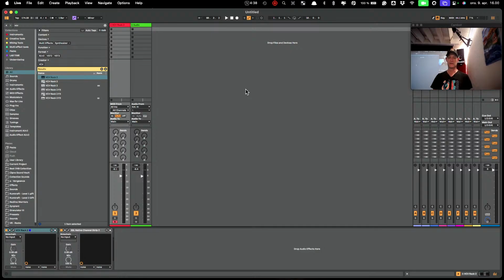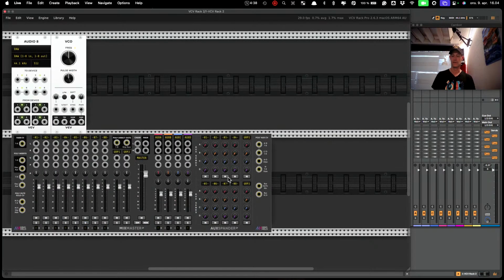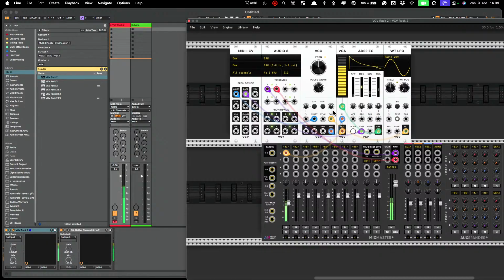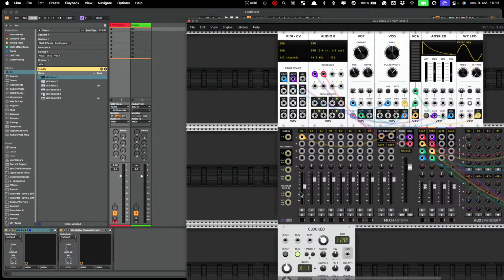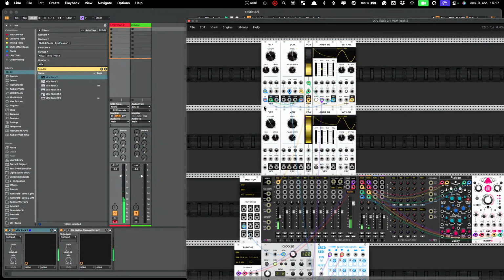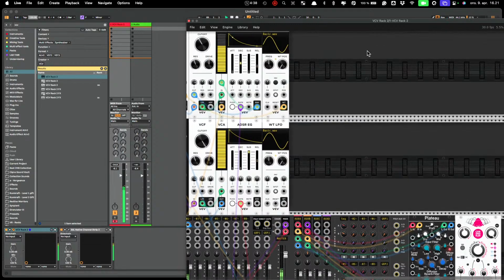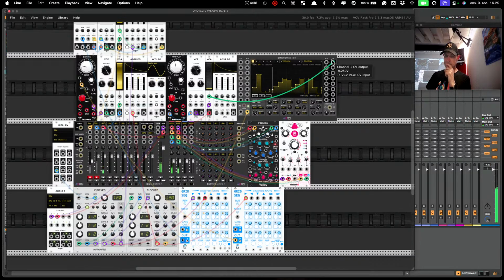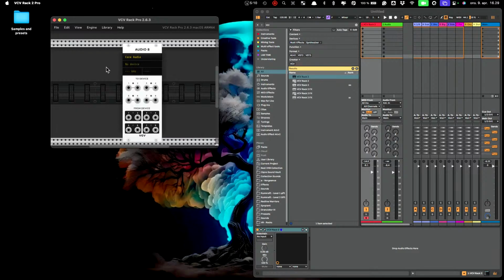Rumkraft TV - Free VST Series Ep. 8 – VCV Rack | Modular Synthesis for Free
Welcome to Episode 8 of the Free VST Series, where I explore the most powerful and creative free plugins available. In this video, we’re diving into VCV Rack, a fully modular synth environment that brings the world of Eurorack into your DAW — or works as a standalone instrument.

What You’ll Learn in This Video:
 • What is VCV Rack? – Overview of the modular concept and interface
 • How to Patch Your First Sound – Building a simple synth voice with VCO, VCA, envelope, and        filter
 • Exploring Modulation and Sequencing – LFOs, random sources, and step sequencers
 • How to Use VCV Rack With Your DAW – Options for routing audio and MIDI between VCV Rack

VCV Rack is a deep and inspiring tool for anyone interested in modular synthesis, sound design, or just exploring new ways of creating sound. And the best part? It’s free.